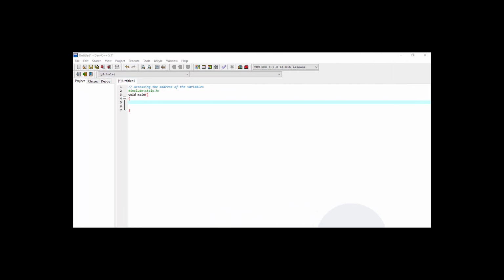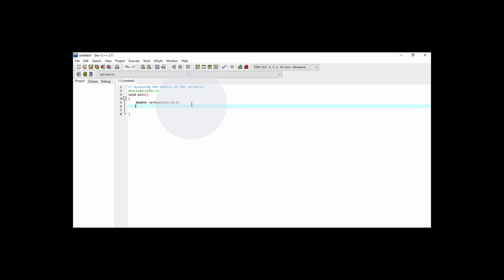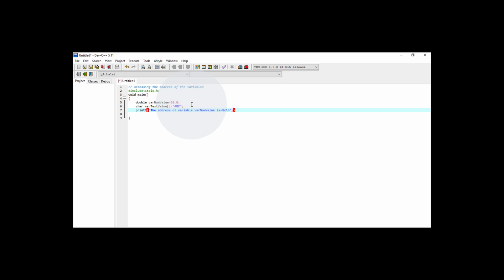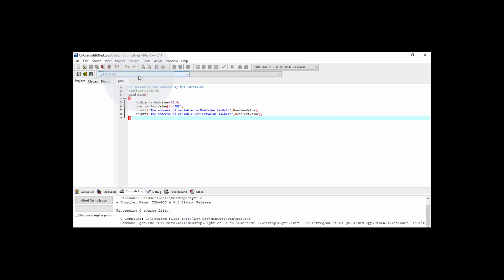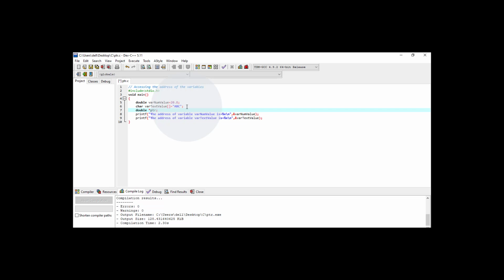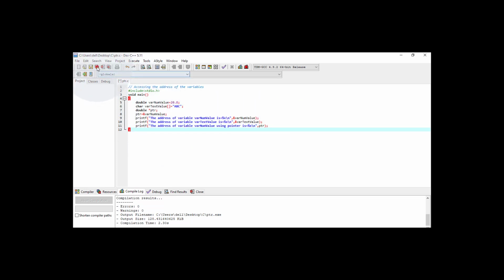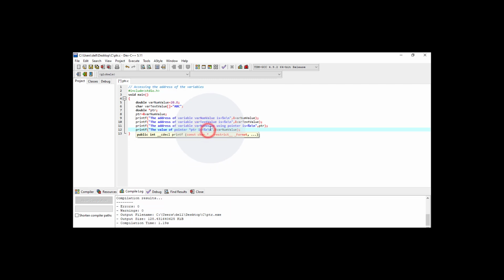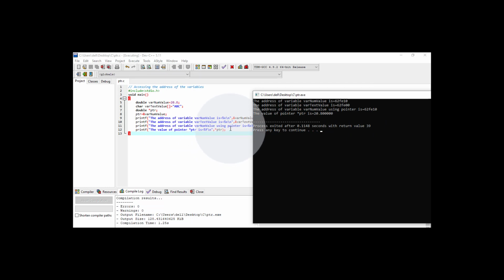Accessing Address Using Pointers in C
About Pointers in C
How to declare pointer in C
Syntax pointers in C
Write a program to Accessing Address Using Pointers in C